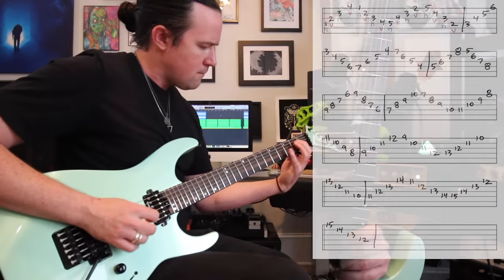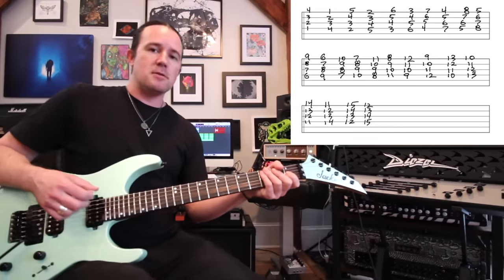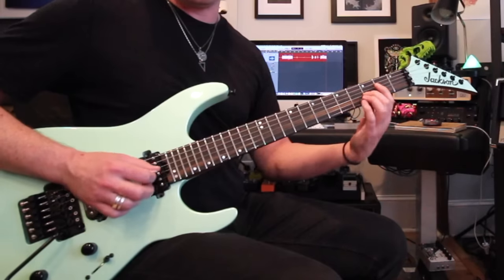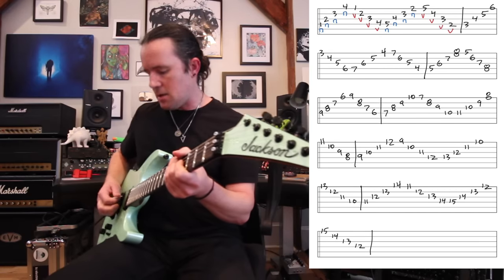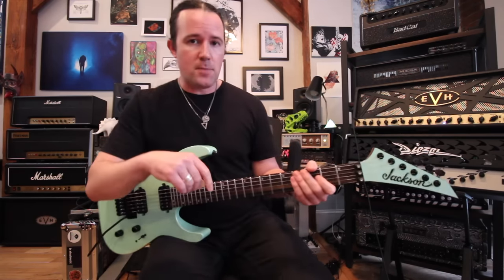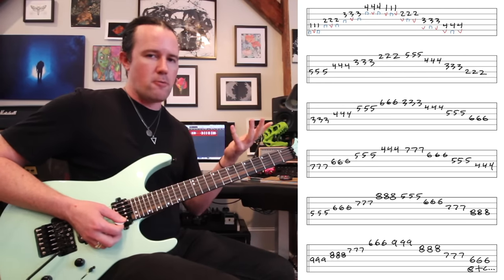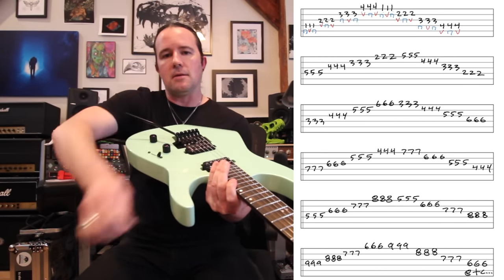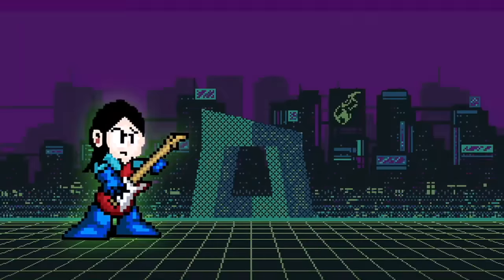How to Get the MOST Out of Kirk Hammett’s Favorite Warmup!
How about a treasure trove of drone tracks that i made!? 12 root notes, 12 major chords, and 12 minor chords, for a total of 36 super long drone tracks! Its everything you need to learn all your scales in every key! Here's the direct link you need

Here recently on @RickBeato 's channel, Kirk Hammett of Metallica showed us the "jazz chord relay" workout that he learned from Joe Satriani many moons ago. This is a killer workout, and you can make variations on it to improve your alternate picking, sweep picking, cross picking, and pick slanting skills! It's a beast, and I'm gonna show you how to target whatever technique you wanna get more better at. Let's do it!!!
Jackson Virtuoso
EVH 5150 III EL34
UA OX